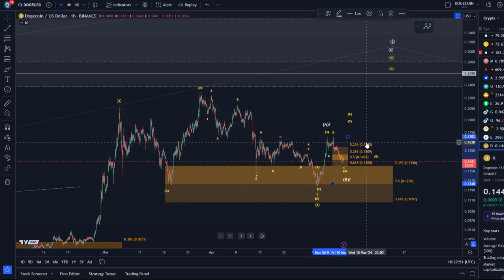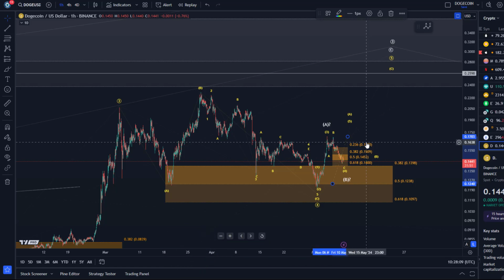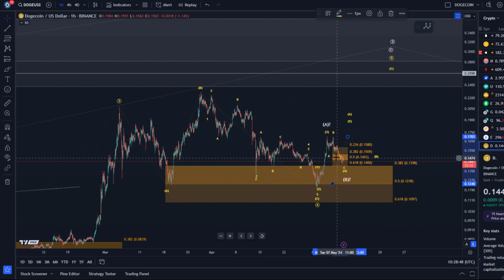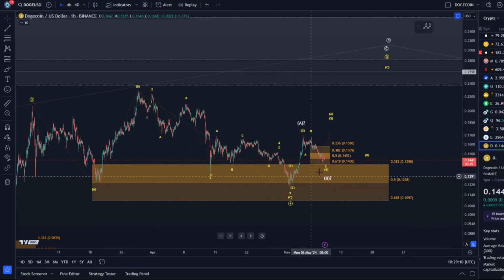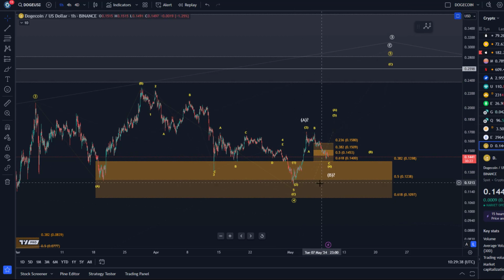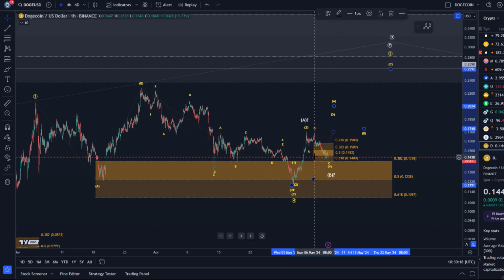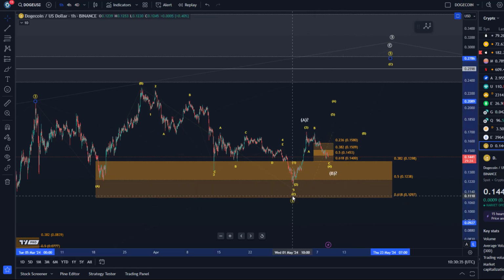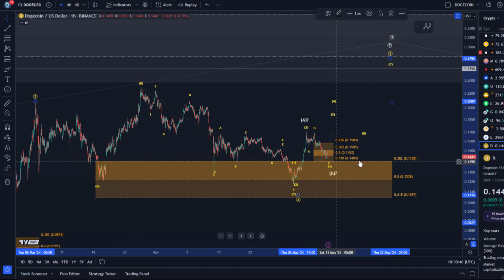Dogecoin Doge Crypto Price News Today - Technical Analysis Now! Dogecoin Elliott Wave Analysis!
👉 Trade on Coinbase:
Receive $10 in BTC (see terms on website):

👉 Trade on Kucoin:
Receive a 20% fee discount:

👉 Trade with Trading212:
Receive shares worth up to $100: